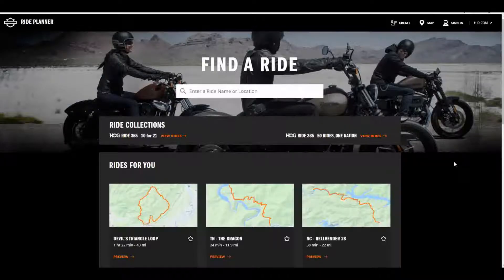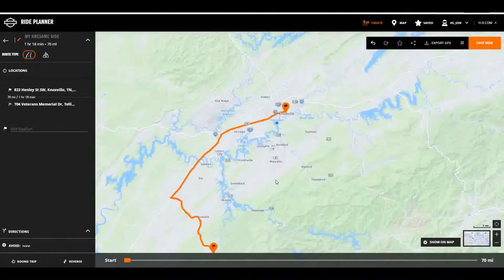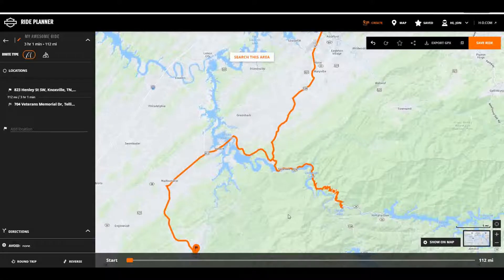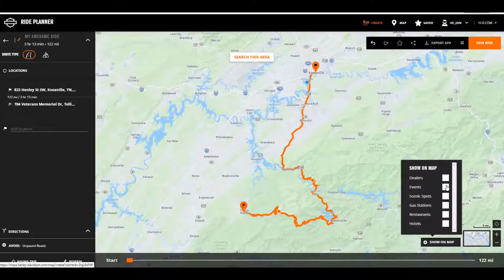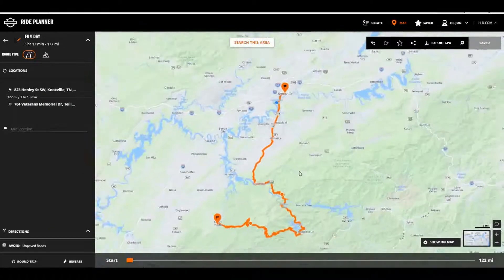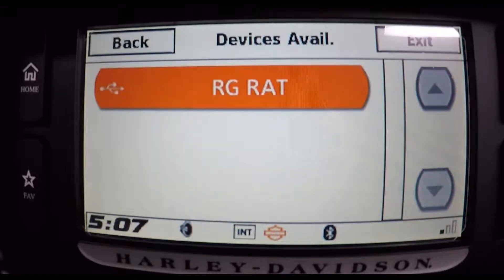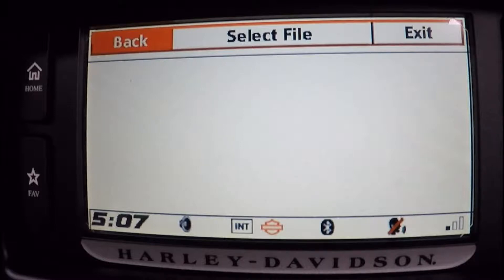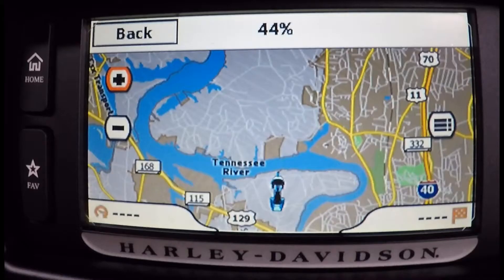Check out this How To on using Harley's Ride Planner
In this video learn how to plan, upload and enjoy a ride by using Harley Davidson's Ride Planner program.